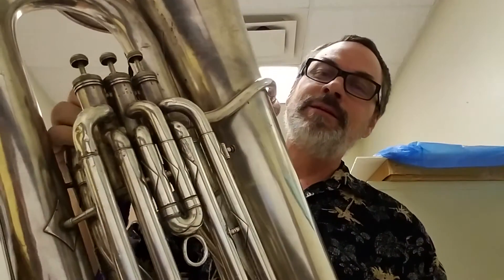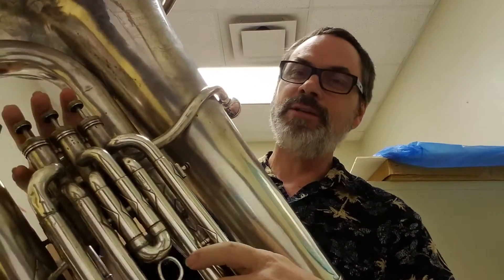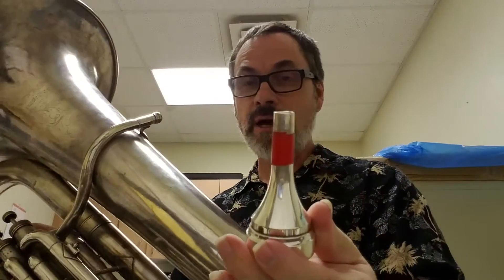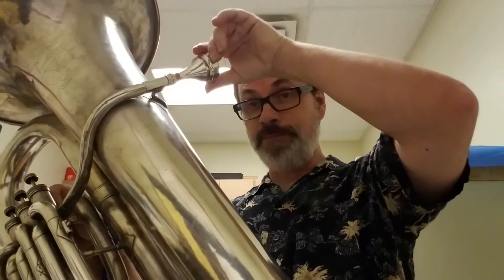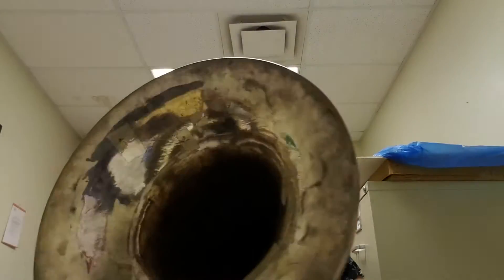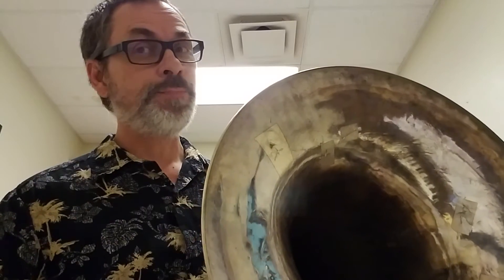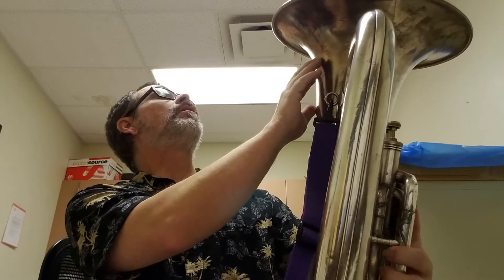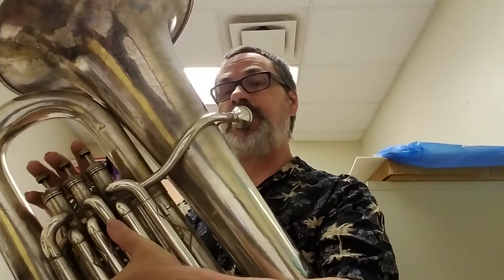Tuba - My Buescher Eb Tuba from the 1920s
After doing some more research, it is possible that this tuba was made as early as 1921.  It doesn't make that much difference, but I like to be accurate.  Cheers.